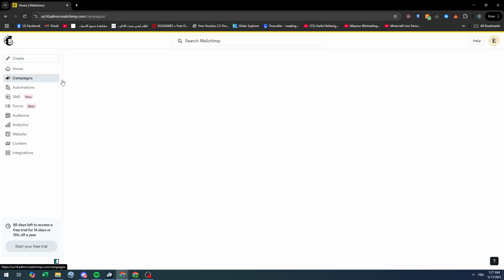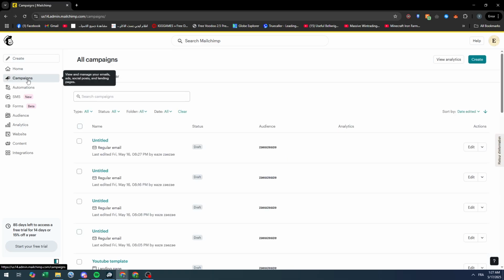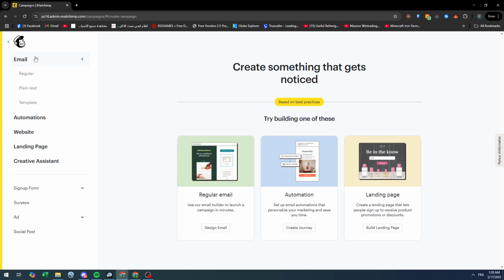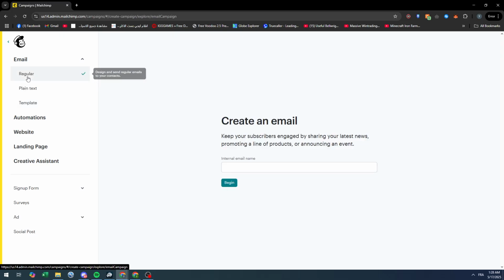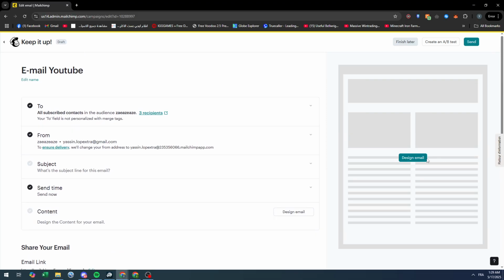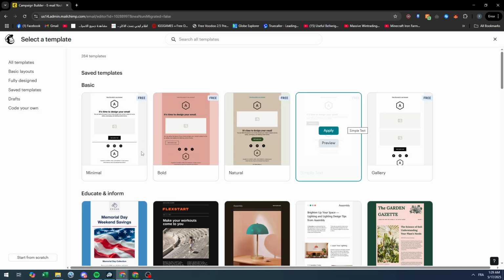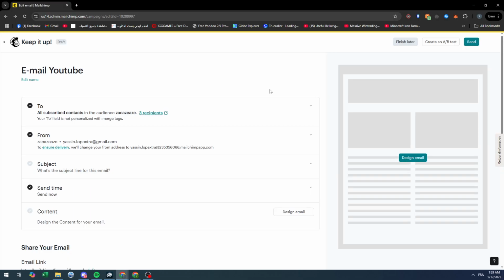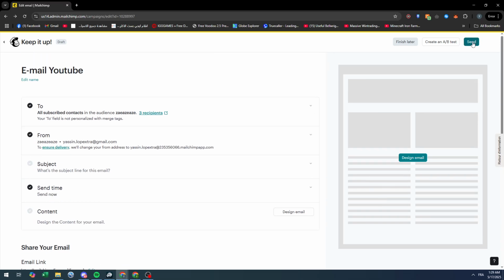How To Set Up Mailchimp Email Tutorial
Today we talk about set up mailchimp email,how to use mailchimp,mailchimp tutorial,mailchimp email,mailchimp guide